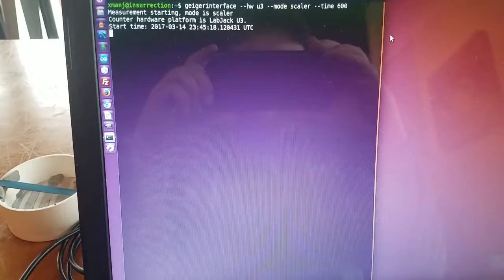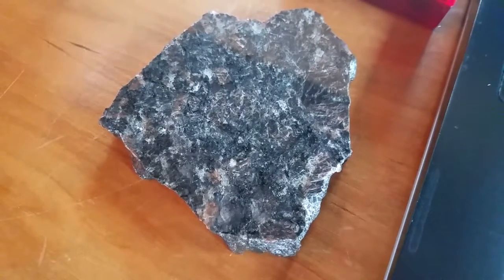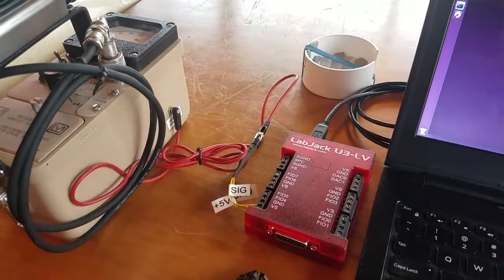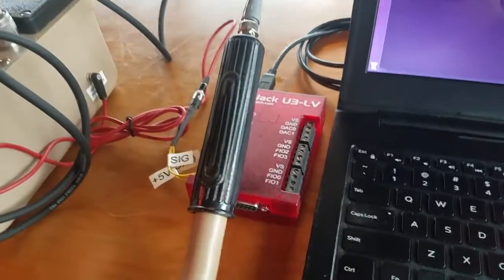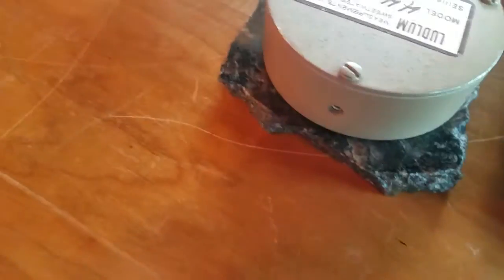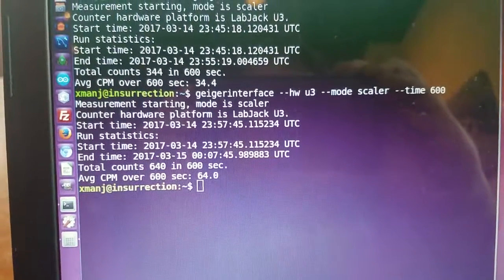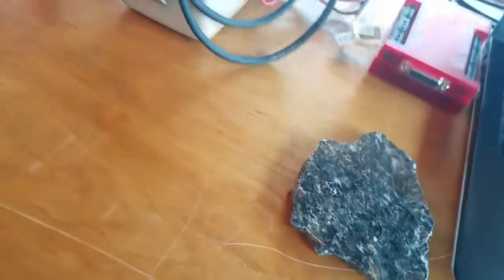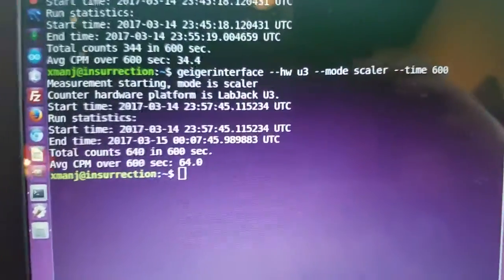Modified Ludlum M3 + pulse counter + laptop as scaler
Here's how my specially modified Ludlum Model 3 is used as a scaler to count lower-level samples over extended periods of time using a Labjack U3 and a Python script. This software supports other counters as well including an Arduino-based hardware counter.